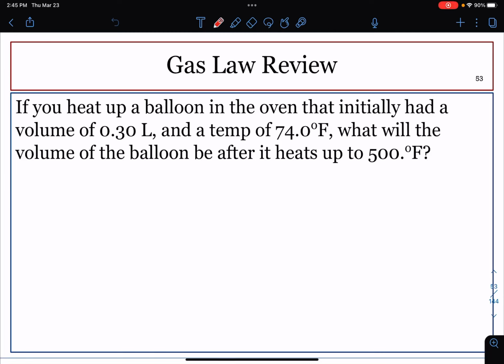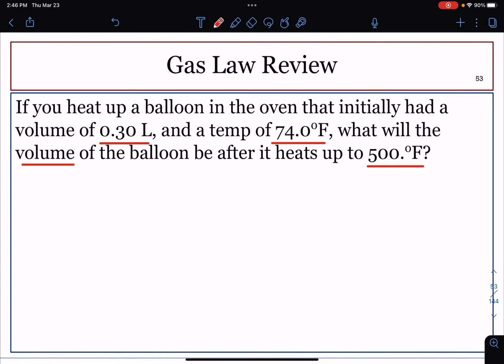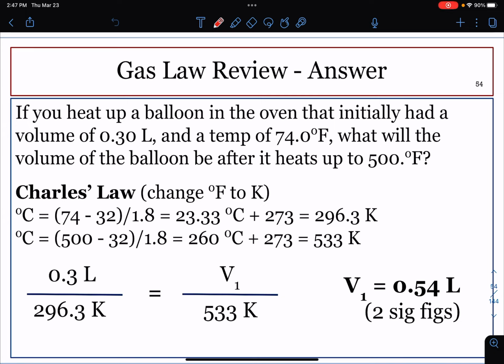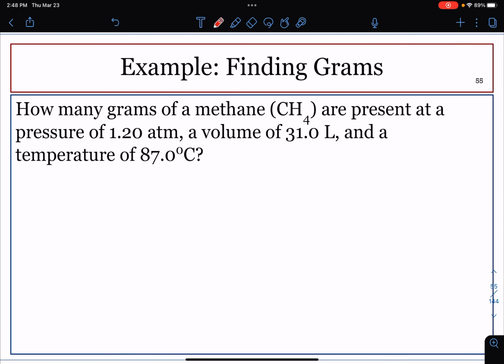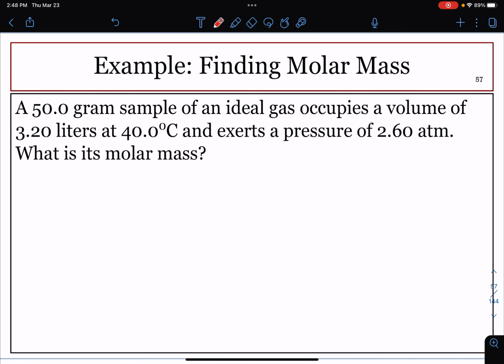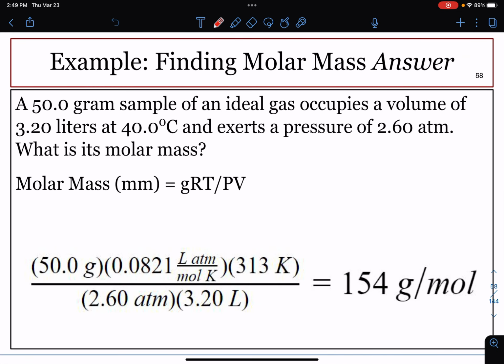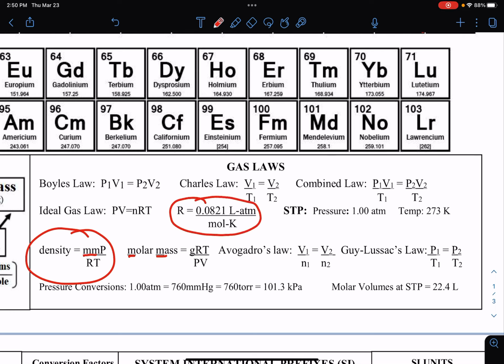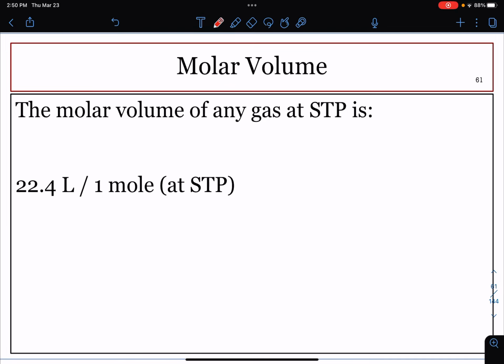9.3 More problems with gas laws